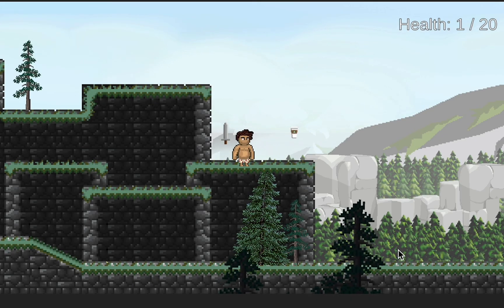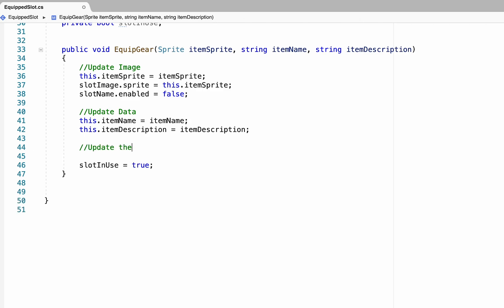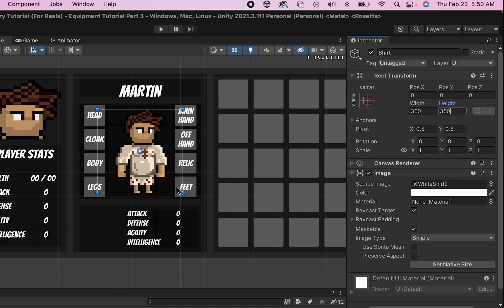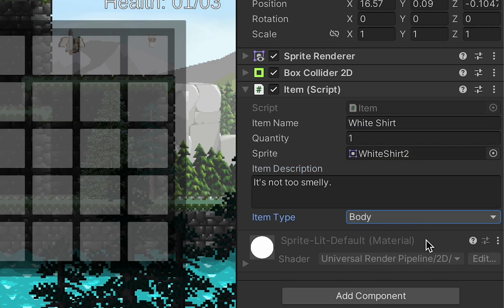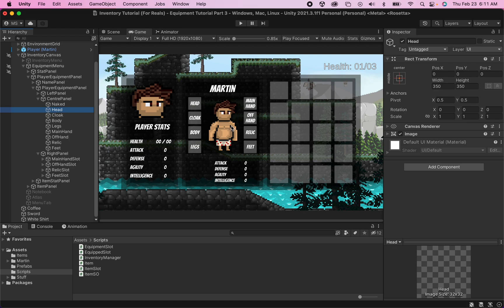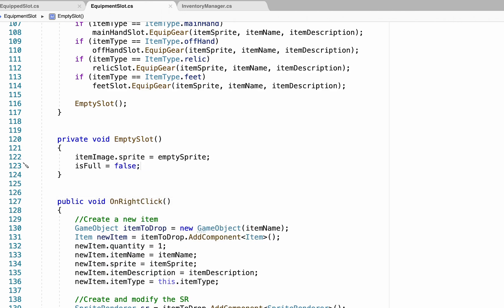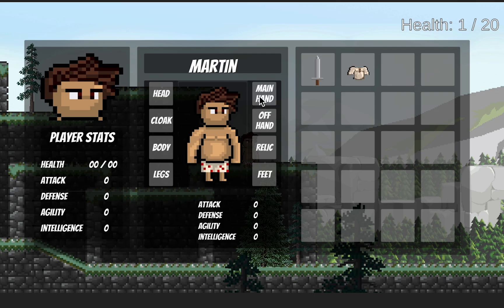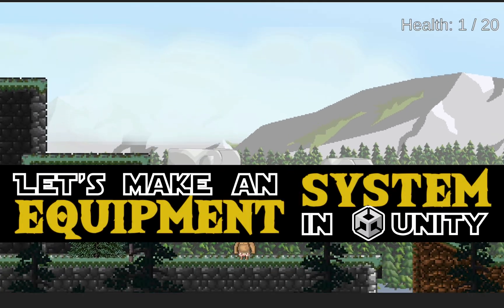4. Changing Appearance and UnEquipping Gear (Let's Make An Equipment System In Unity)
NOTE:
For anyone encountering the crash error on picking up dropped items, you can find the fix here at about the 4:45 mark.

In this video, we look at how to update our player's display appearance in the inventory, and how to send items back and forth between the equipment inventory and equipment slots.

NEXT VIDEO SCHEDULED TO RELEASE: Monday, March 6, 2023

I’m still working to fund the rest of this series.

🎼 MUSIC 🎼
Snowglobe by KUWAGO